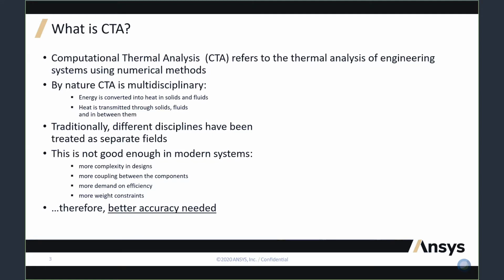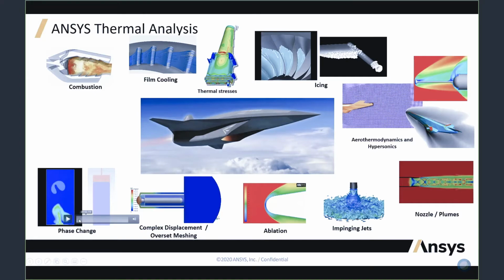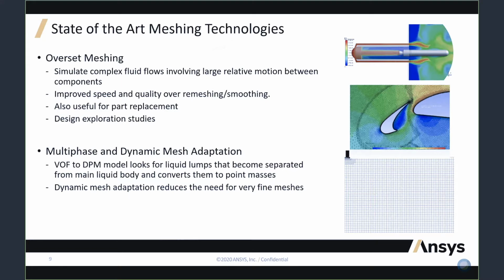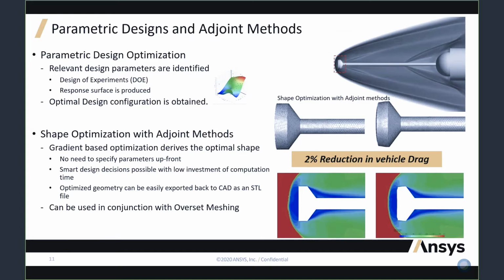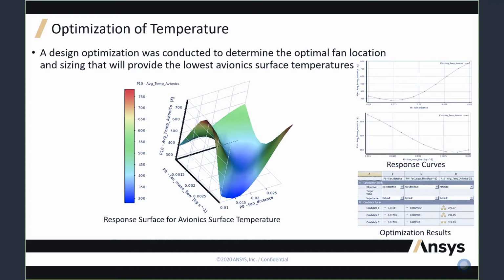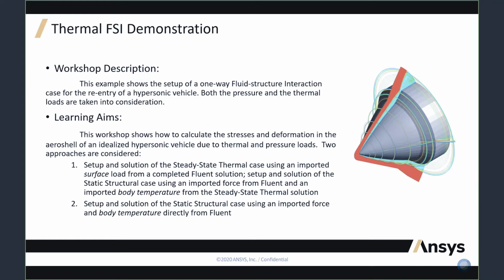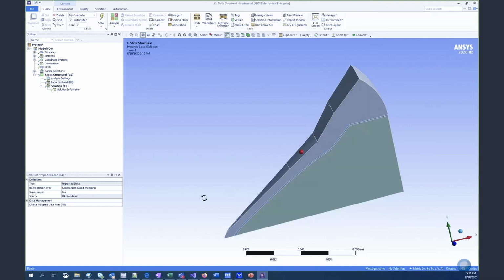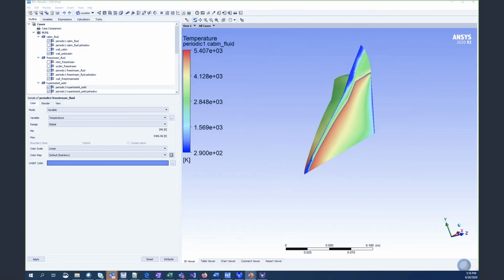TFAWS2020 Room 3 Aug 20 5 Vendor ANSYS Thermal Fluid Solutions